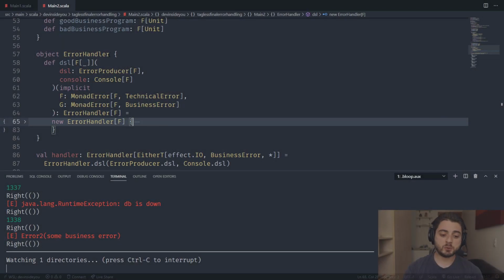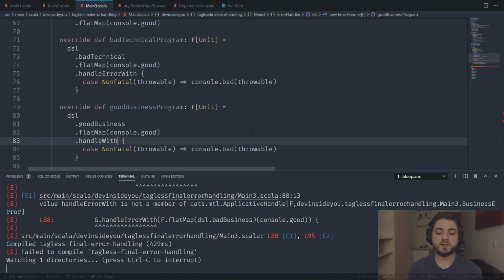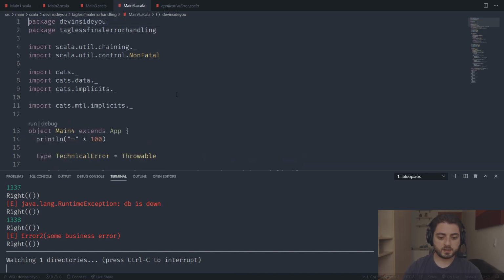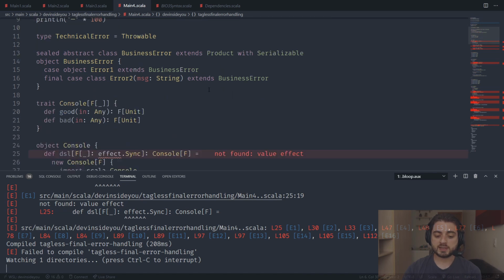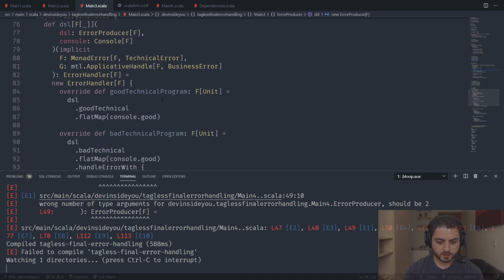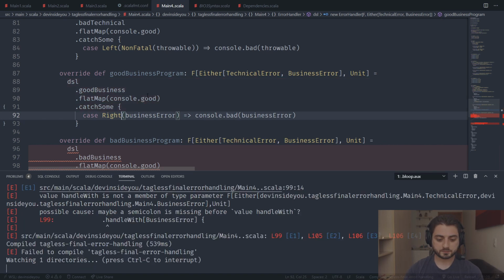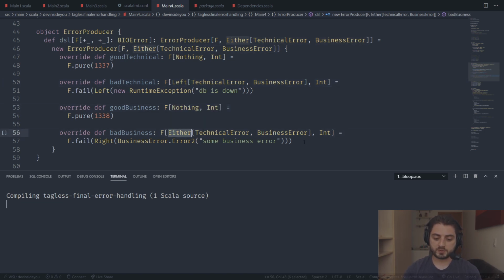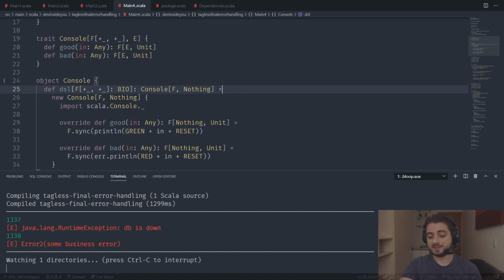Tagless Final - 4 error channel encodings (Error Handling - Part 2)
Among them are the mtl and the bifunctor encodings. This is part 2/2.

Table of Contents:
00:00 the third encoding: Business errors: mtl.ApplicativeHanddle, Technical errors: cats.ApplicativeError
09:40 the fourth encoding: Multifunctors
35:59 recap